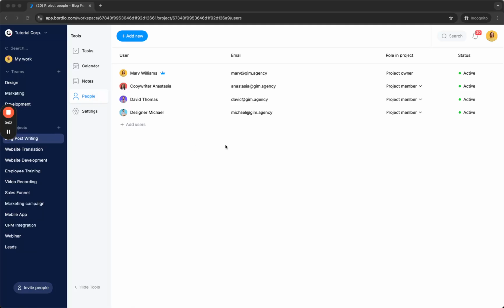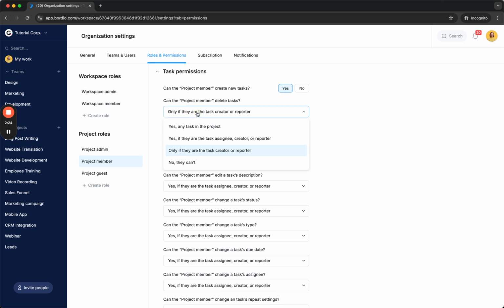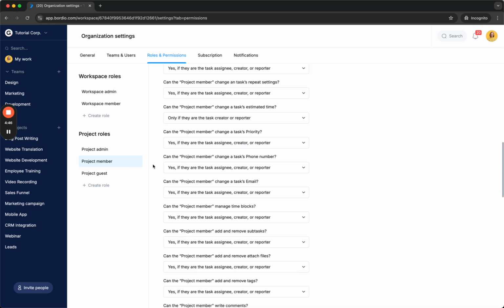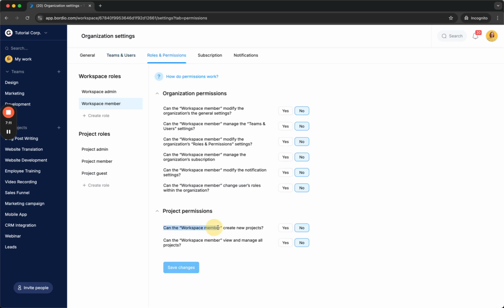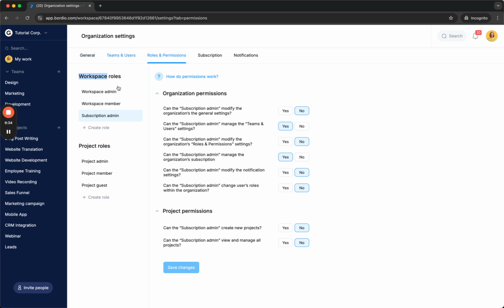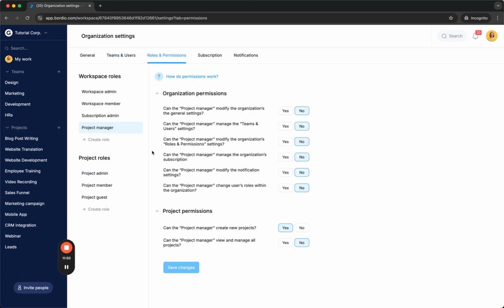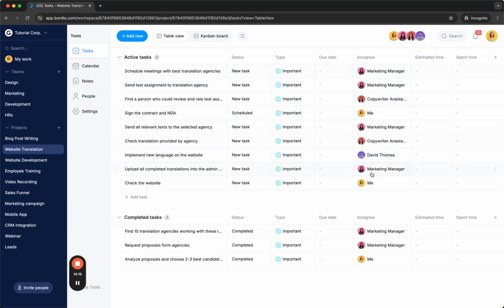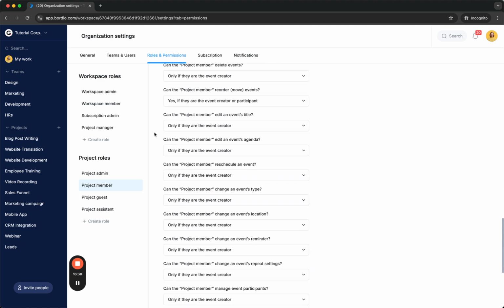How to Set Up Roles & Permissions in Bordio | Step-by-Step Tutorial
Take full control over who can do what in your Bordio workspace! In this tutorial, we’ll walk you through how to set up Roles & Permissions, so you can customize access at both the Project and Organization levels.

What you’ll learn in this video:
✅ How to create custom roles
✅ How to assign permissions for each role
✅ How to restrict actions like deleting tasks or changing due dates